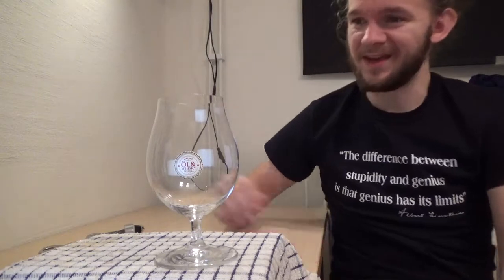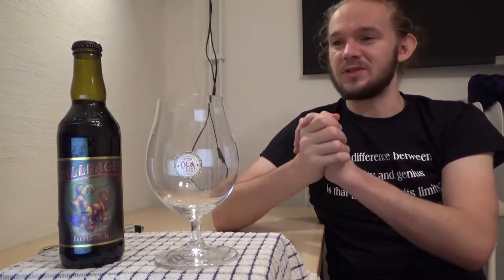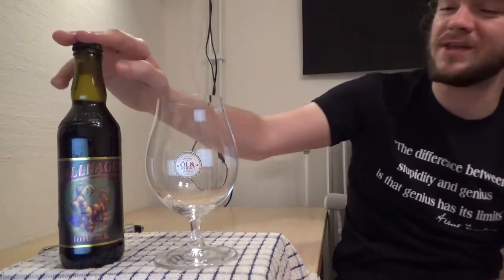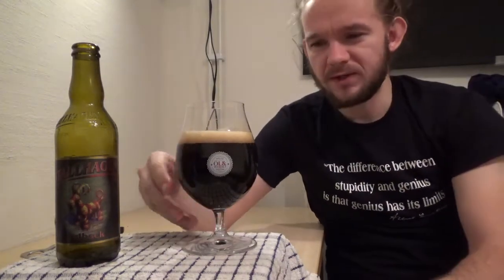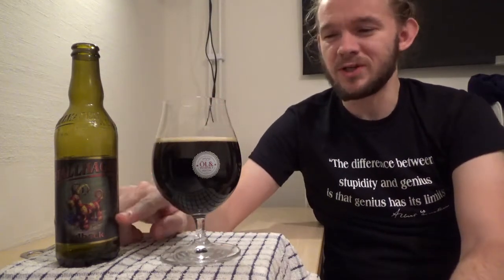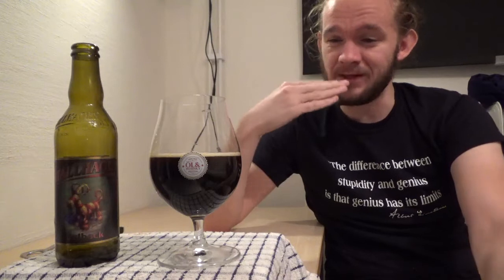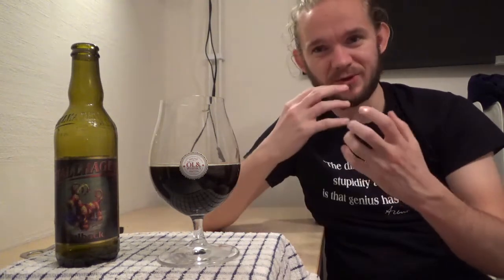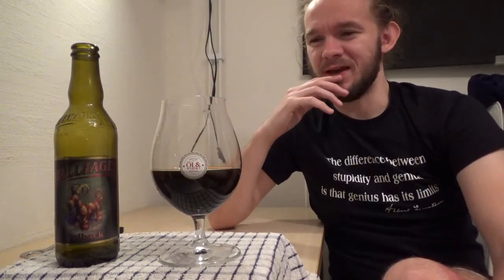Beer Review #1508: Stallhagen Microbrewery - Julbock (Åland Islands)